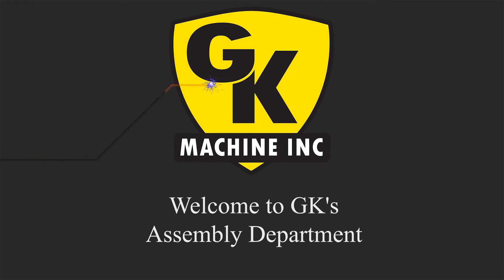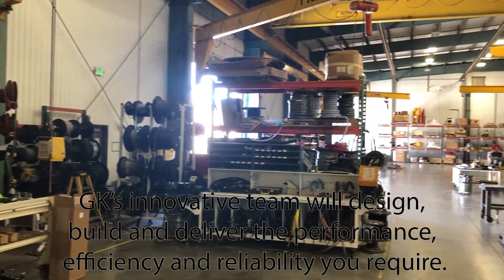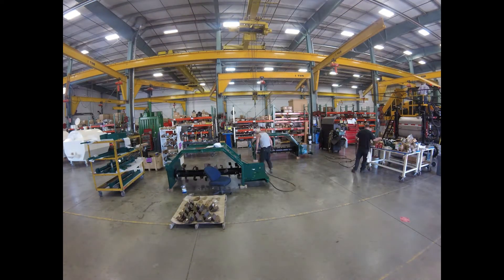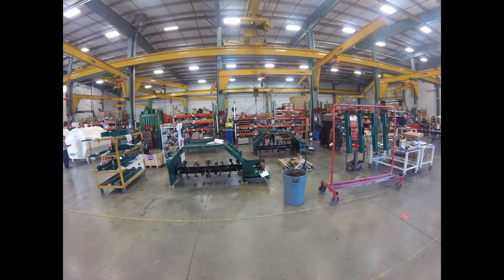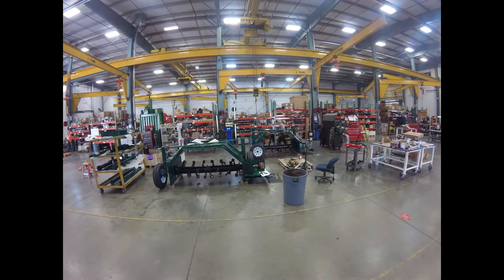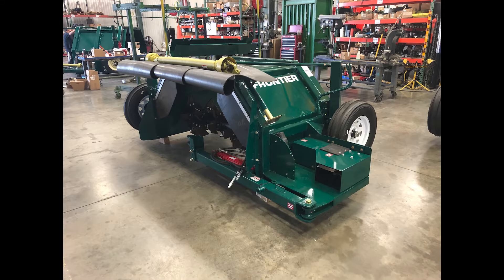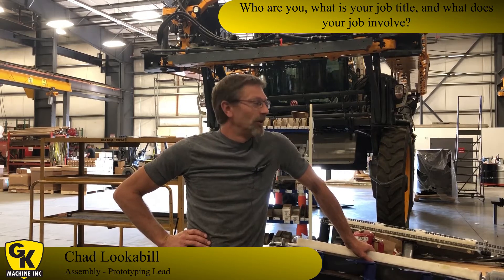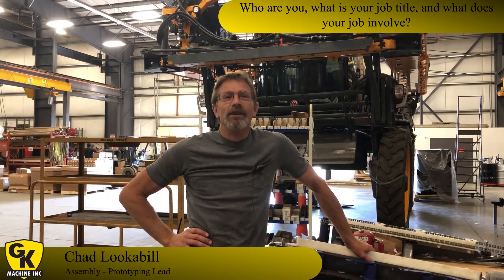GK Small Machine Assembly - Work With Us Today!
Rapidly growing GK Machine Inc. is currently seeking new employees. We are a custom fabrication shop, manufacturer of machinery, OEM manufacturer and supplier of specialty equipment for the industrial and agriculture industry. GK Machine Inc. is searching for a talented, motivated and committed individual to join our team.

Contact GK Machine, Inc. for more information!